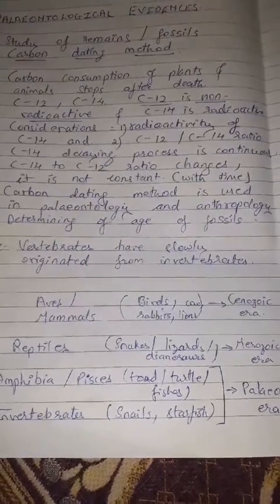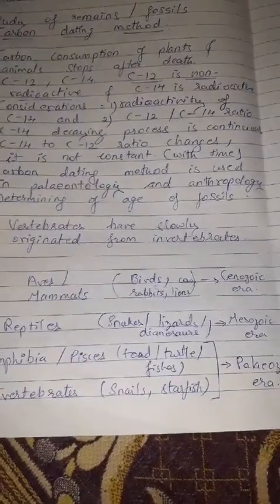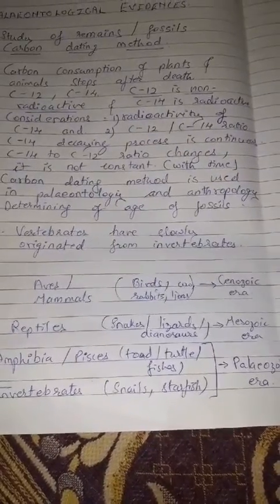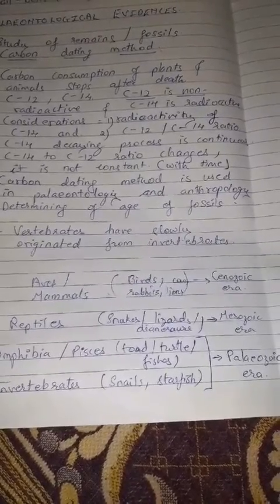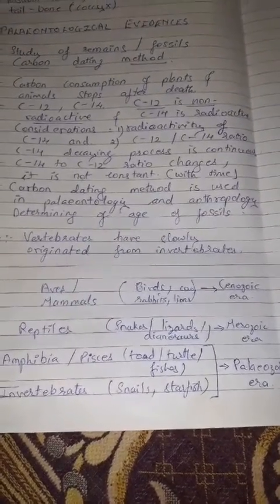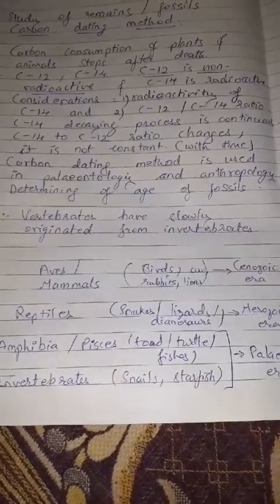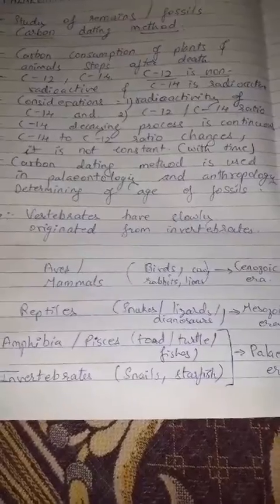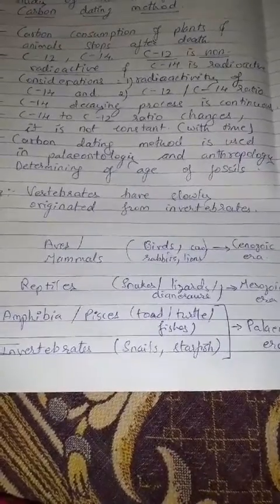Std 10.. L 1. HEREDITY AND EVOLUTION.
Palaeontological evidences...
Catbon dating method.